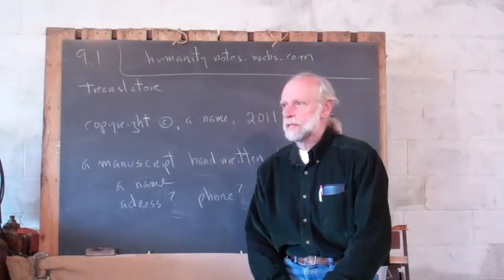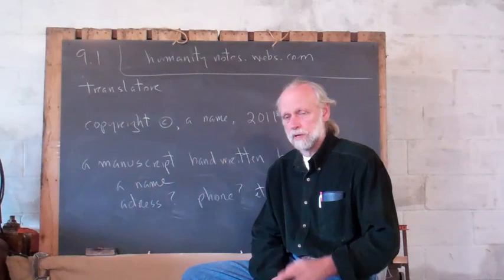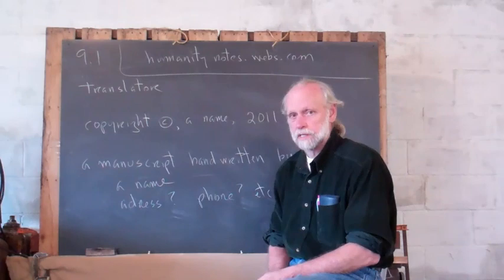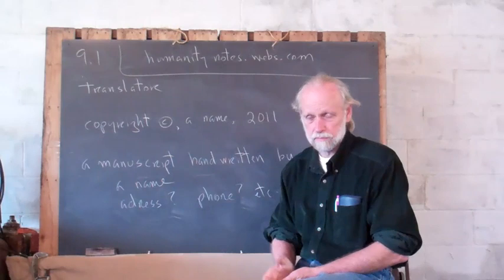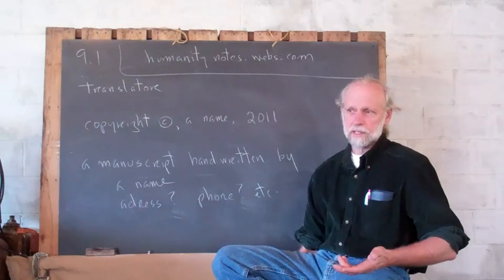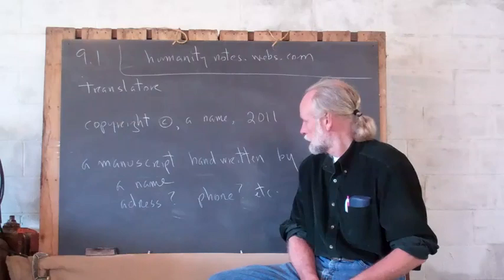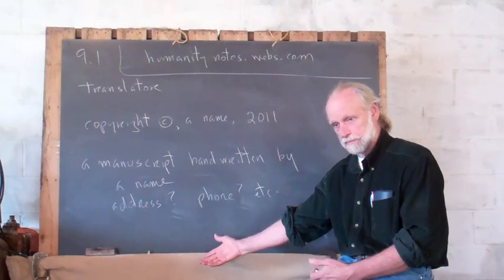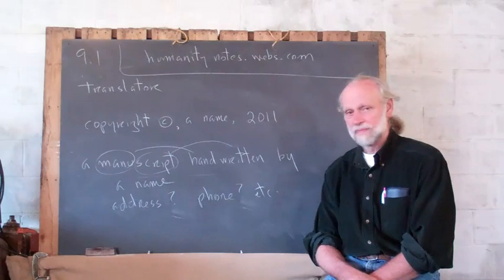1. 9.1 Joshua Wagner's Notes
Frank explains about the translator availabe on Joshua Wagners Notes.  Then he shows about a copyright statement and publisher's statement. See  the website humanitynotes.webs.com